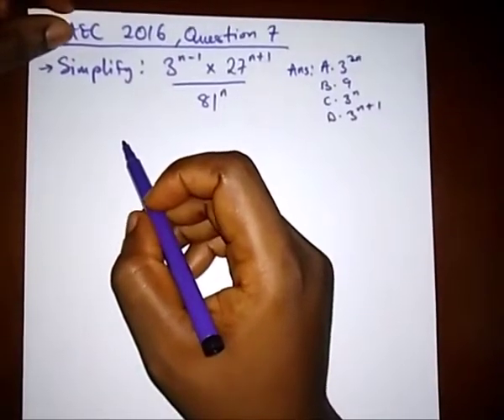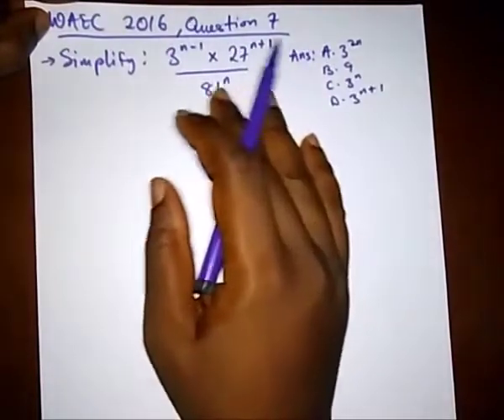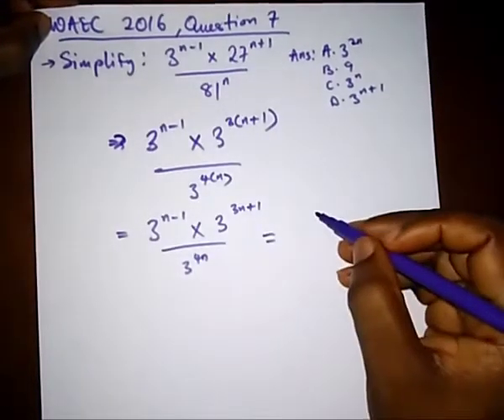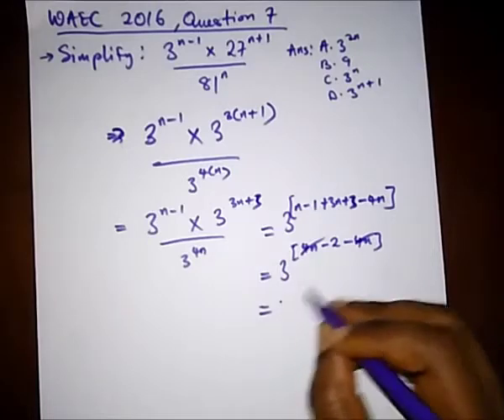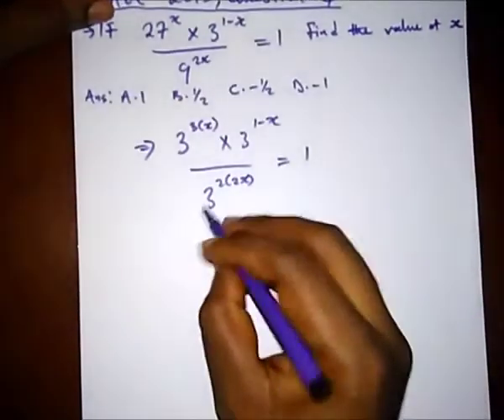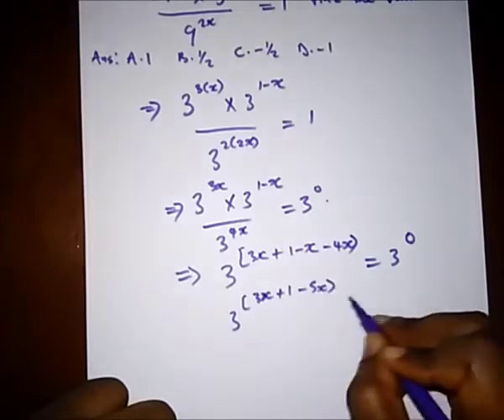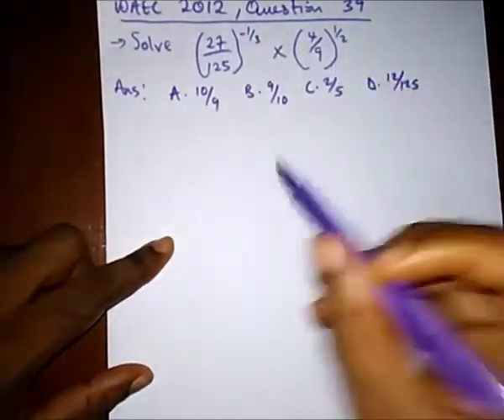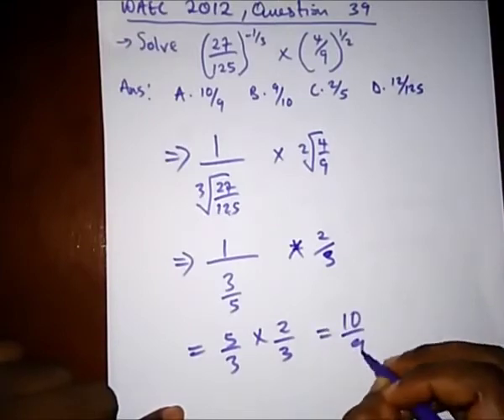WAEC - Questions on INDICES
Some WAEC/WASSCE Past Questions Solved on Indices.